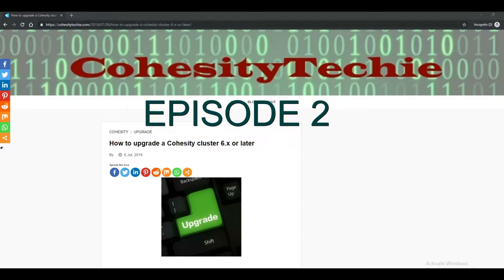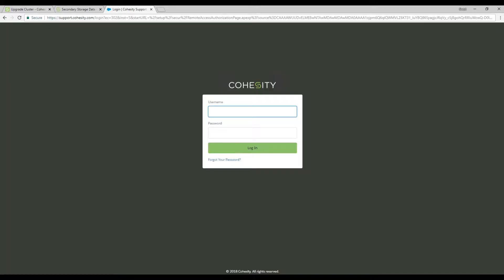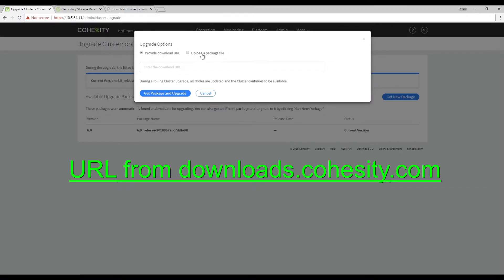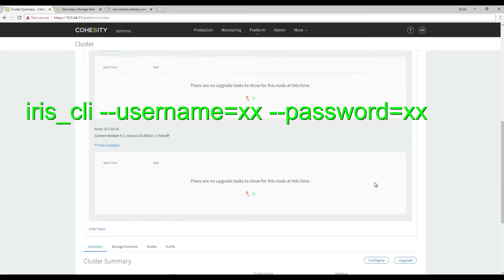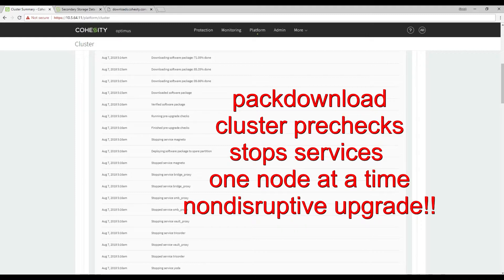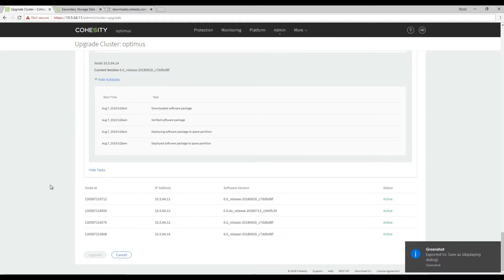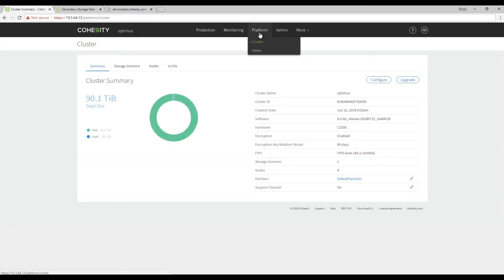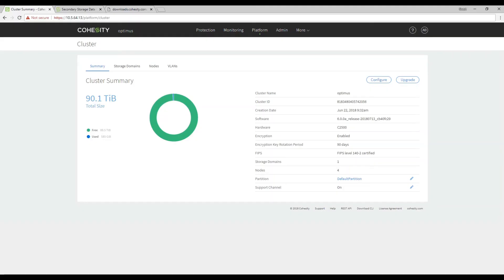How to upgrade a Cohesity cluster using the UI Cohesity Cluster Upgrade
How to upgrade a Cohesity cluster 6.x or later